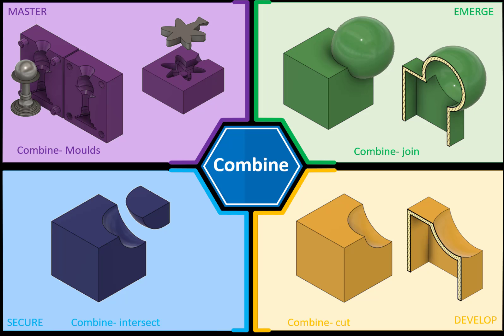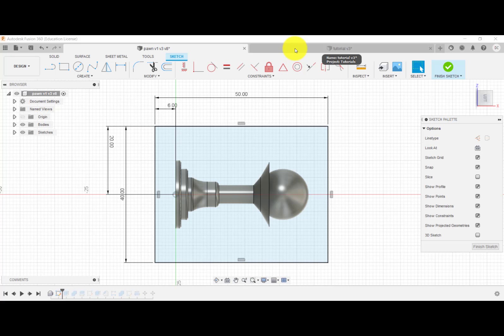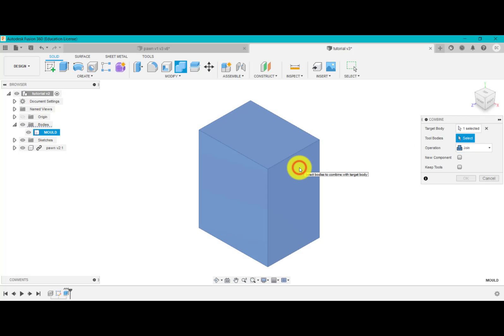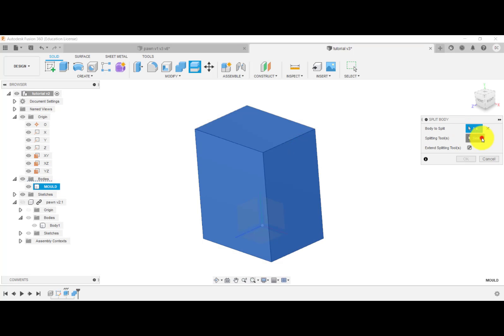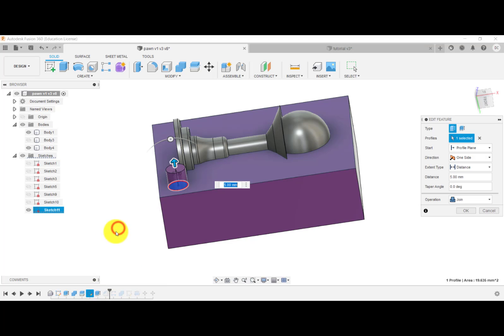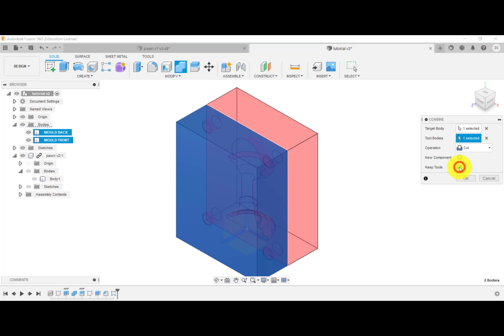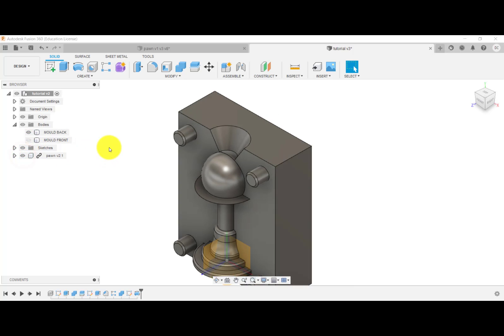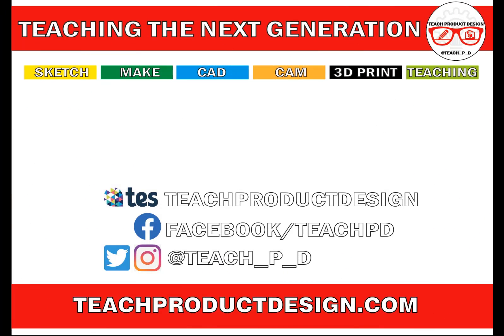FUSION 360 HOW to create a DOUBLE SIDE MOULD. Simple step by step. Free models.